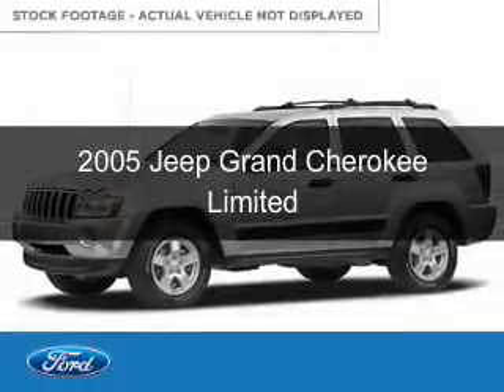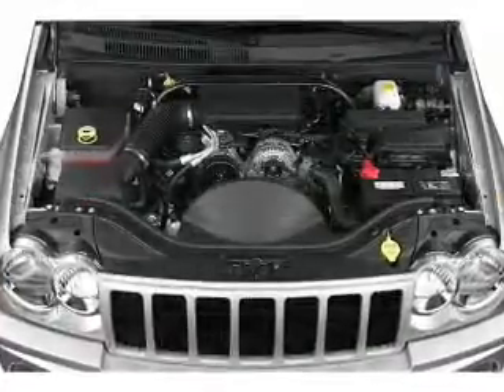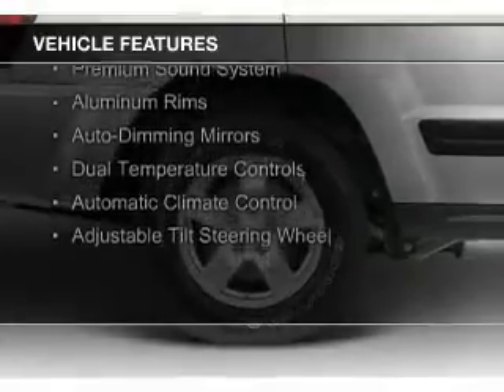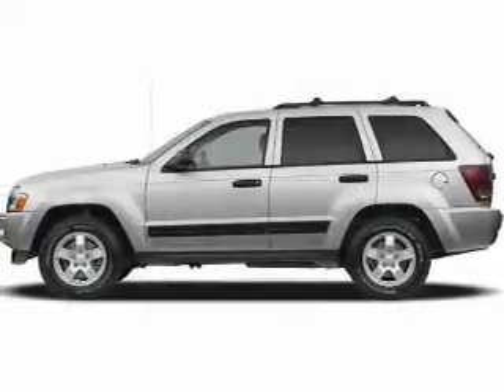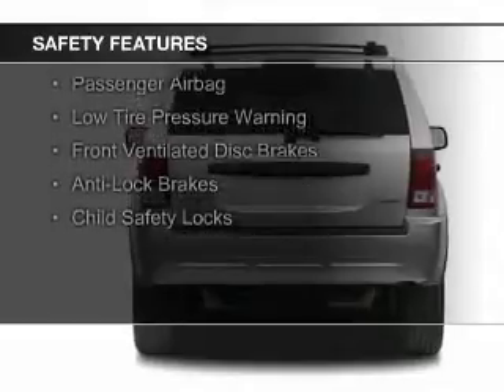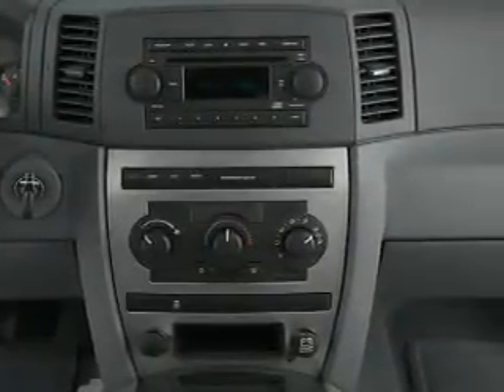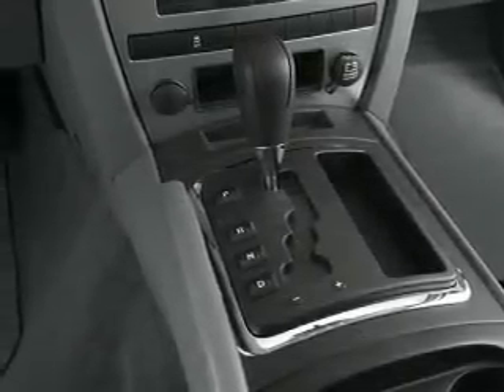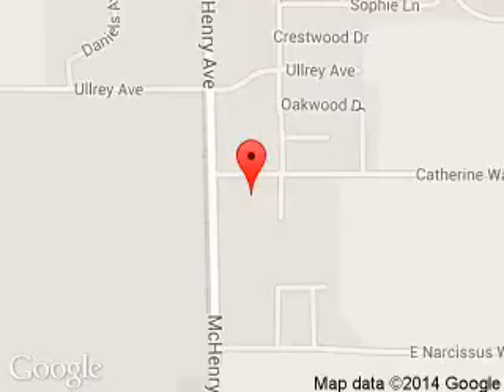2005 Jeep Grand Cherokee - Escalon CA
Phone:
Year: 2005
Make: Jeep
Model: Grand Cherokee
Trim: Limited
Engine: 5.7 liter 8 cylinder 16 valve
Transmission: Automatic
Color: White
Mileage: 104505
Address:
3000 McHenry Avenue